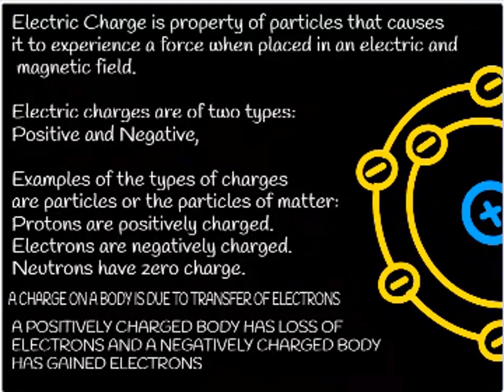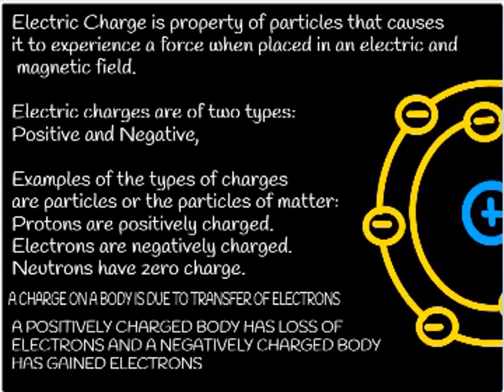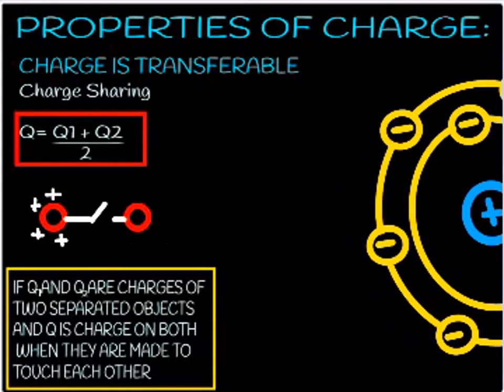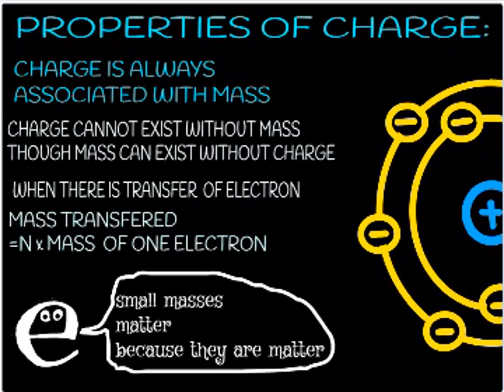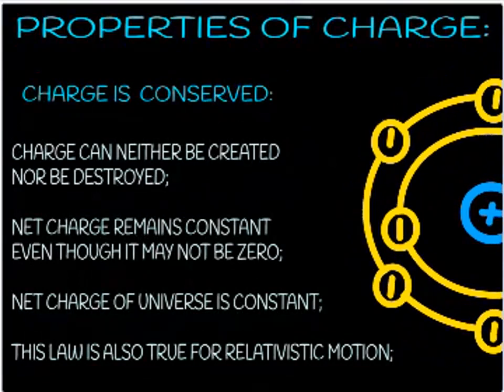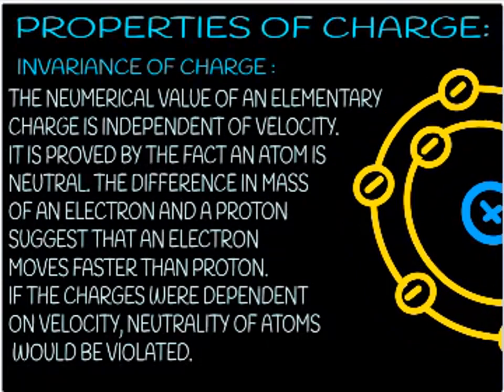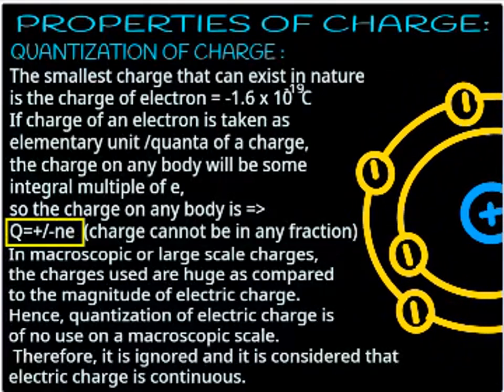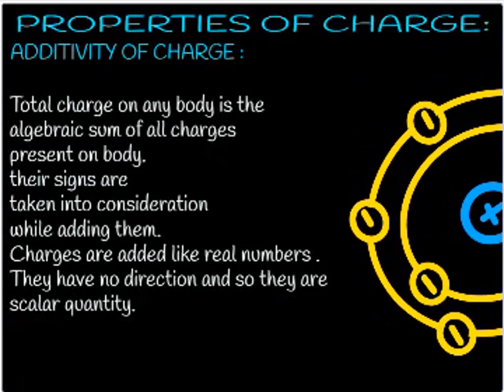ELECTRIC CHARGE AND ITS PROPERTIES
EXPLAINING THE PROPERTIES OF AN ELECTRIC CHARGE